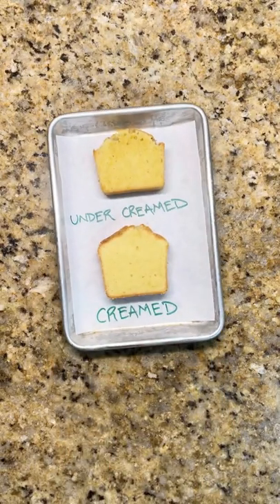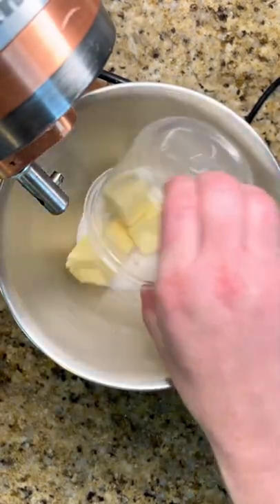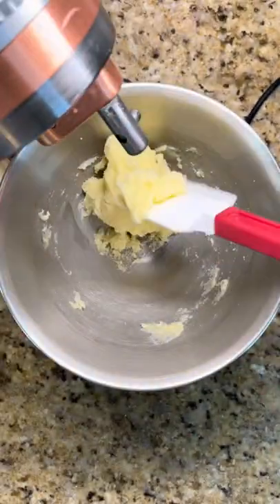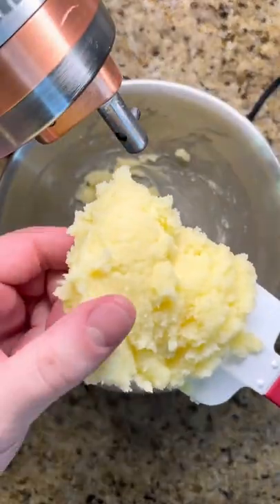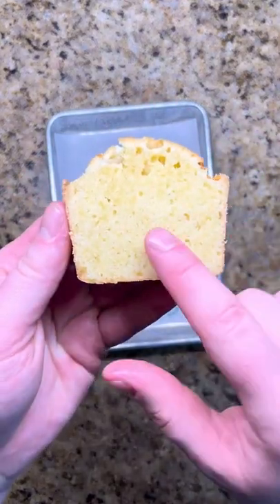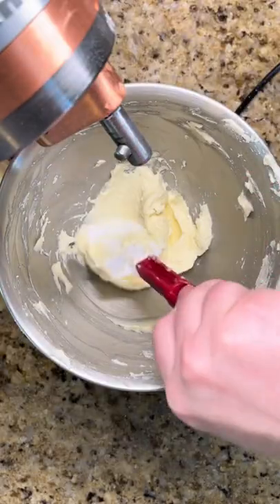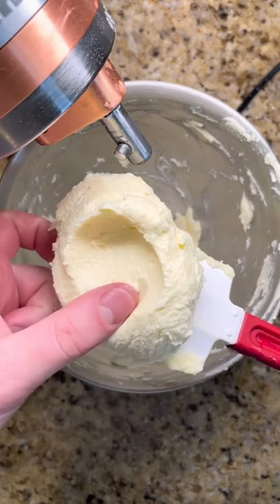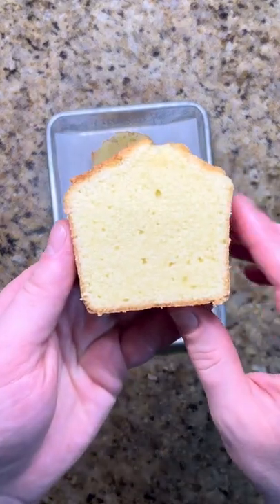Don't Rush This Baking Step. CREAMING METHOD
Pound cake here but also applies to other cakes, cupcakes, cookies, etc. that use the creaming method

Depending on the temperature of your ingredients and the power of your mixer this can take anywhere from 5 to 7 minutes. If you have a thermometer, your butter should start between 60-65°F. if not, you should be able to lightly press the butter and leave a small indent. Not so hard that it makes no impression and not so soft that you can push right through.